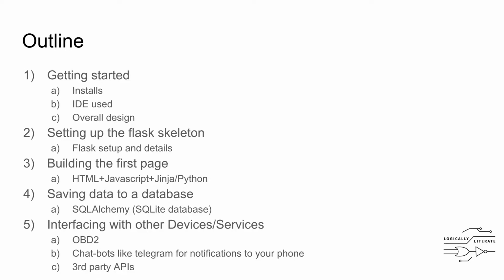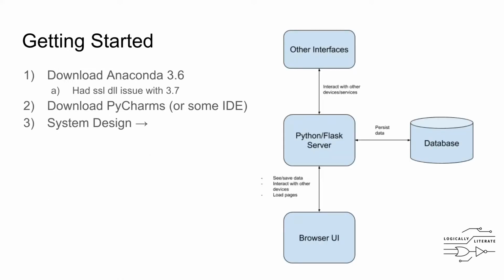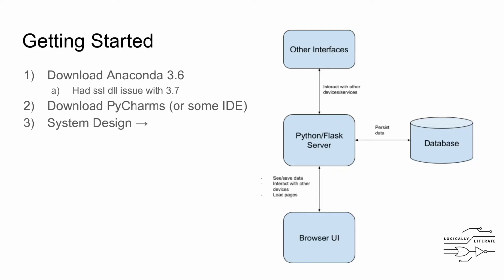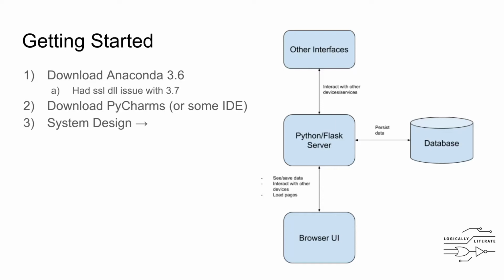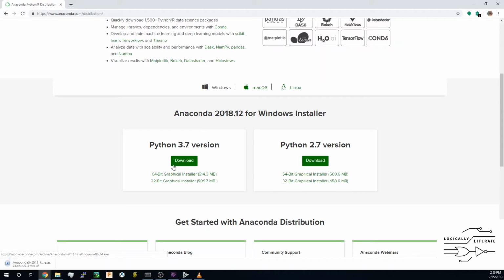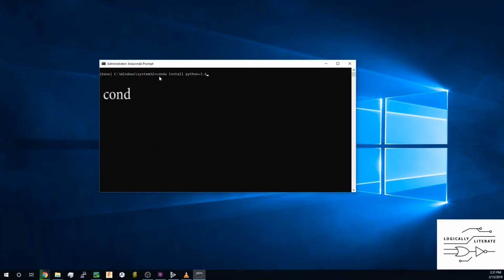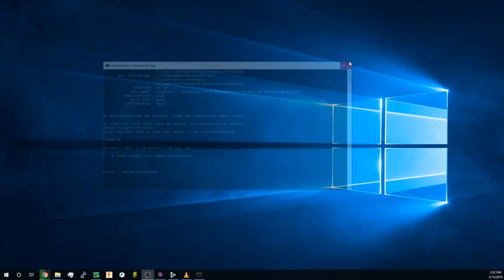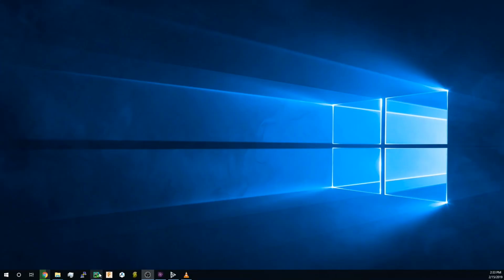Python Flask Tutorial Part 1: Overview and Getting Started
In this video I kick off the python flask tutorial series. I will be covering an overview of the series and will show how to download and install things we will be needing for the series.

Revert to 3.6 command:
conda install python=3.6